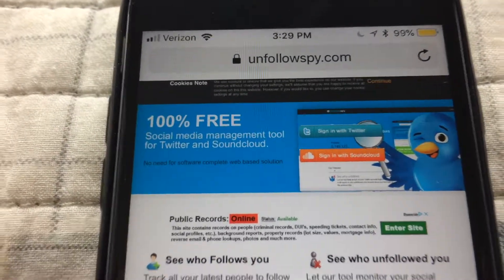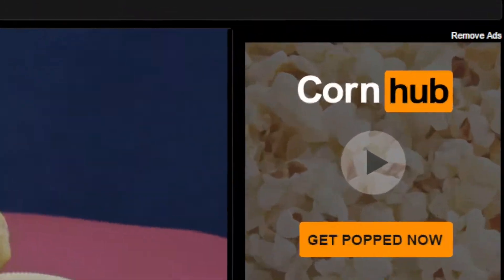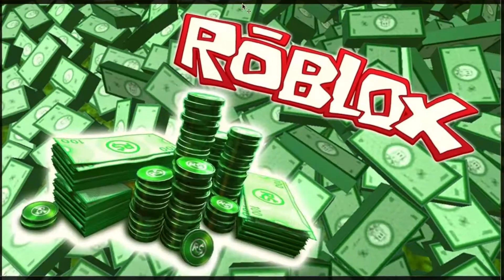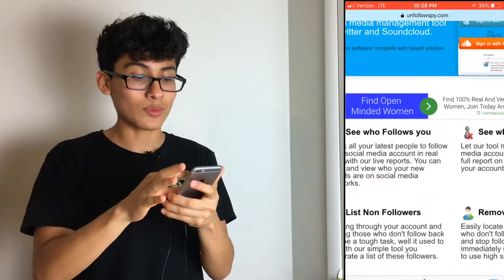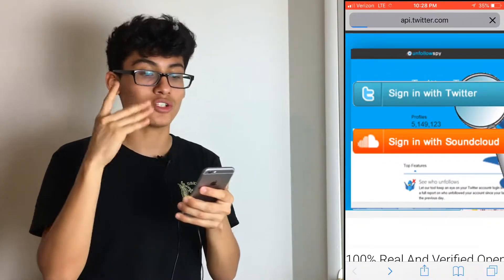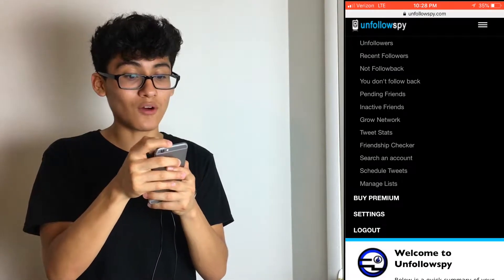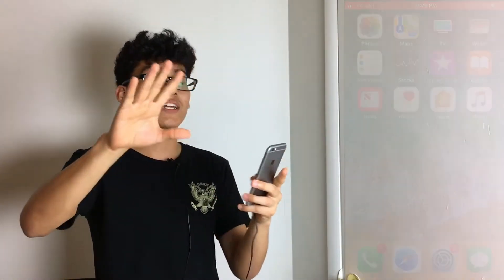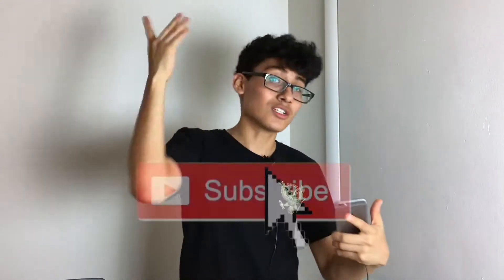(2021)Check Who's Unfollowing/Inactive/Unfollowing & MUCH MORE ON TWITTER!!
CHEK OUT MY 2nd CHANNEL IT'LL HELP A LOT!!! OR GOT TO THE CHANNEL SECTION OF MY CHANNEL... if that makes sense.